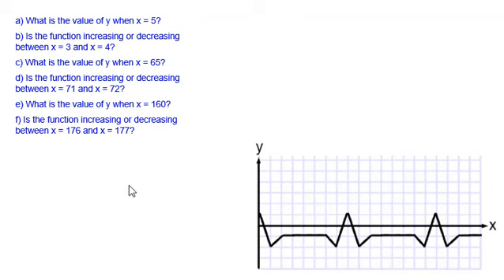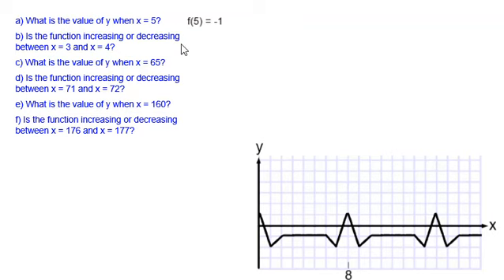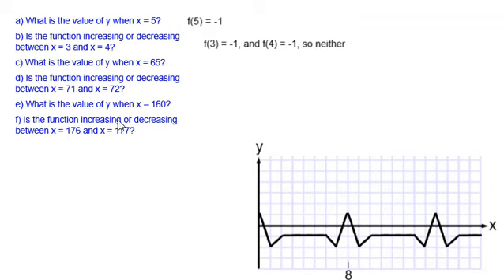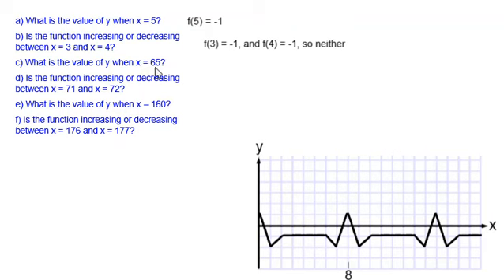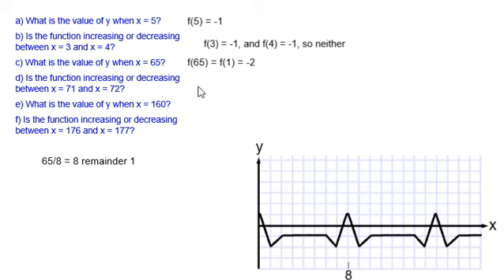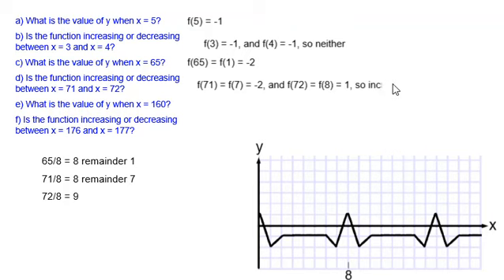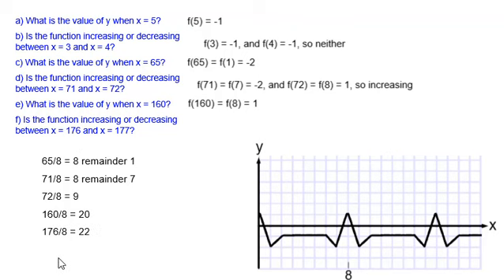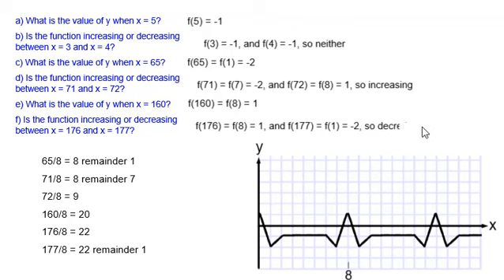Question #2 About Periodic Functions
We figure out what the period of our function is, then divide by the period, in order to answer questions about portions of the graph that we cannot see.